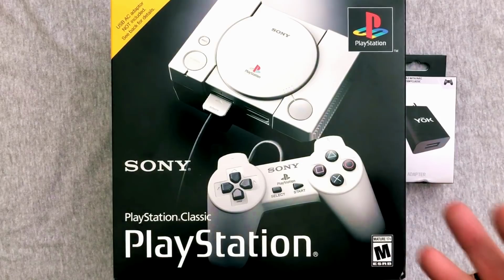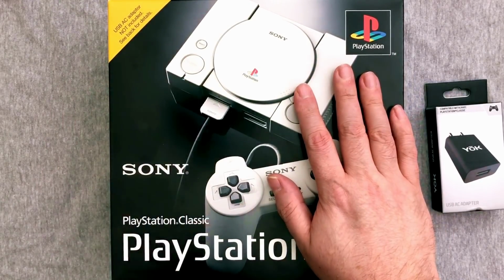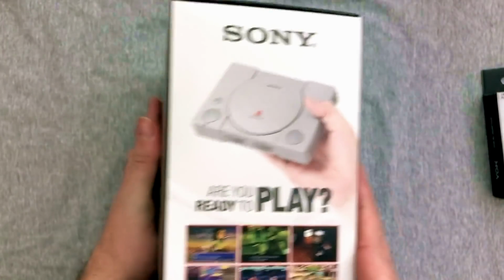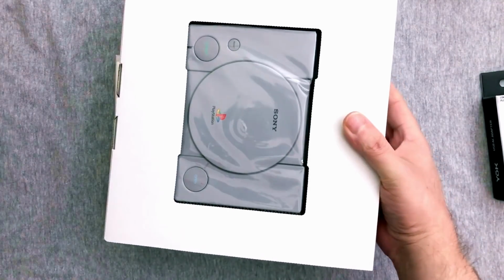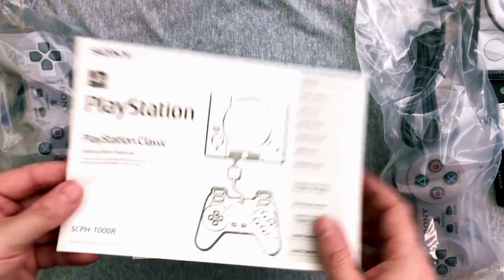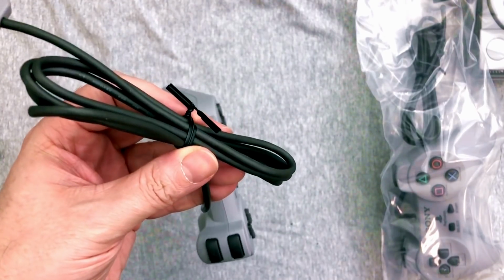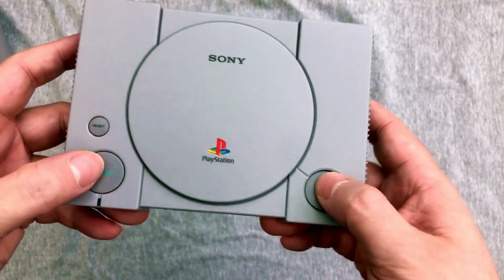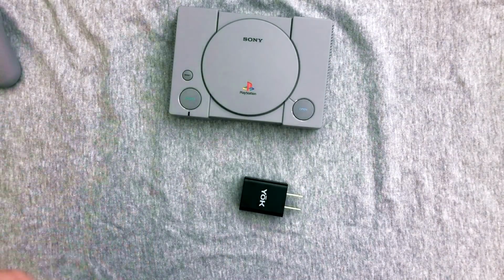UNBOXING! Playstation Classic - PS1 Mini - 20 Classic Games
Okay… I know this is supposed to be awful, but I’m a collector and had to check one out myself… So, here is my unboxing of the Playstation Classic, or the PS1 Classic or the PS1 Mini or a bunch of other titles! 20 games, some of which are better than others! We try a few in this video! Coll Boarders 2, Destruction Derby, Grand Theft Auto, Oddworld, and Resident Evil. I’ll do a Live Stream play through eventually…maybe.

In the mean time, this thing has is pros and cons and I’ll point out what I can on a consumer , causal gamer level. So far, I’m left feeling ‘Meh’ about it.

What do you think? Do you want want? Did you get one? Is it enough for you? What’s your favorite game on this?

HELP MY CHANNEL GROW!

MORE ABOUT ME!

Xbox Gamer Tag: LegendOfZeppo

WRITE ME!
The Eric Butts
1588 Leestown Road STE 130-155